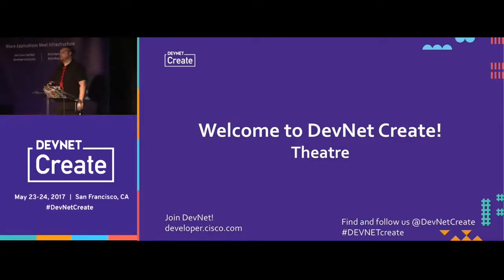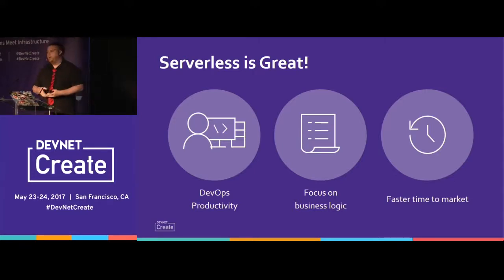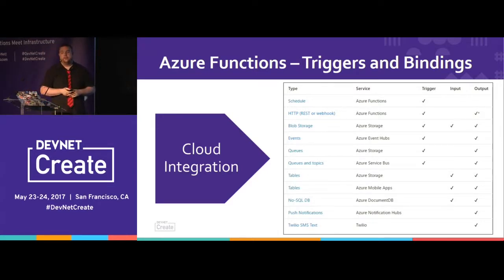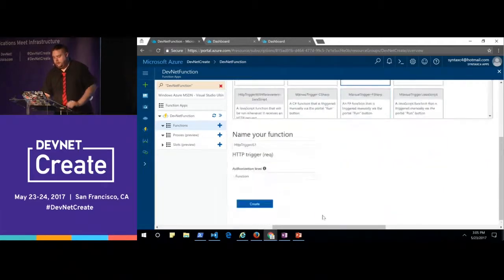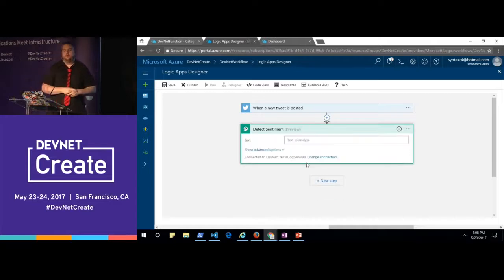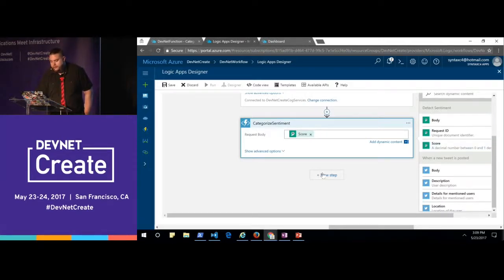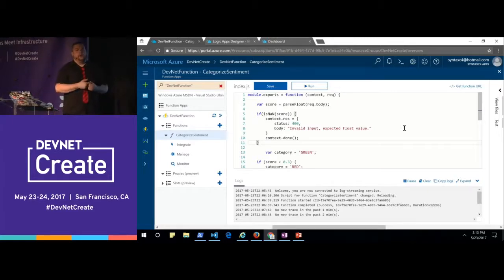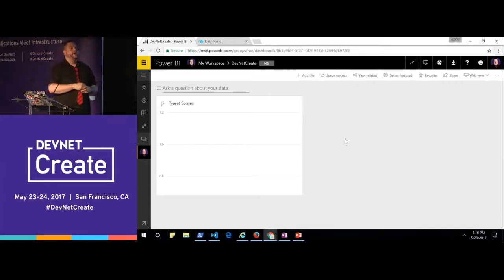Down the Rabbit Hole: Serverless Microservices on Microsoft Azure – Cory Fowler (DevNet Create 2017)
Apps meet Deploy